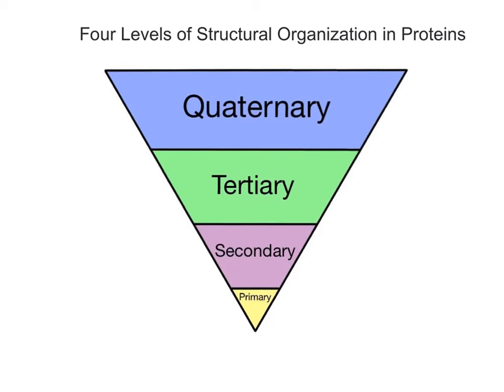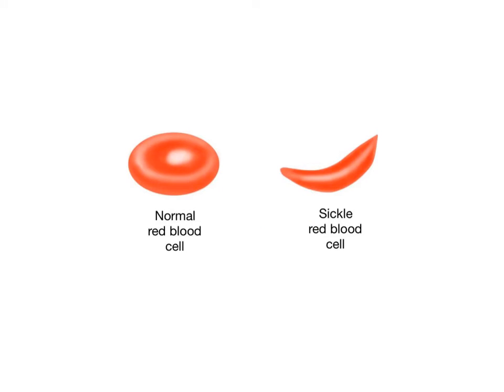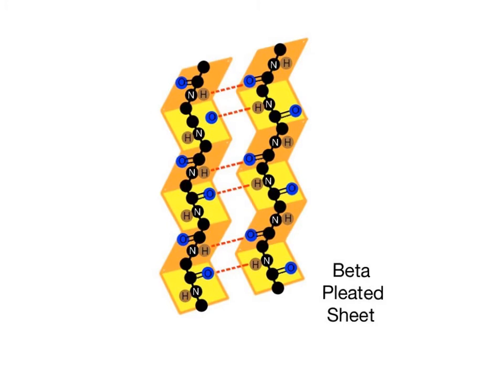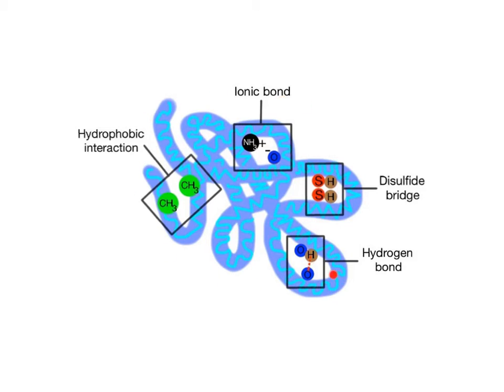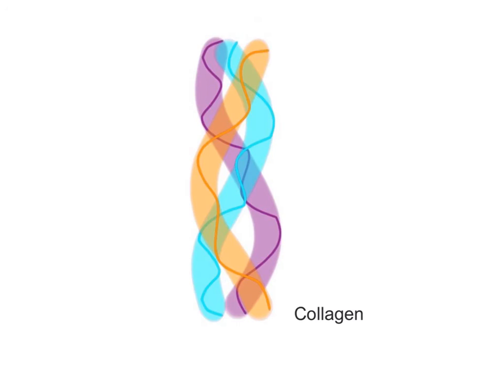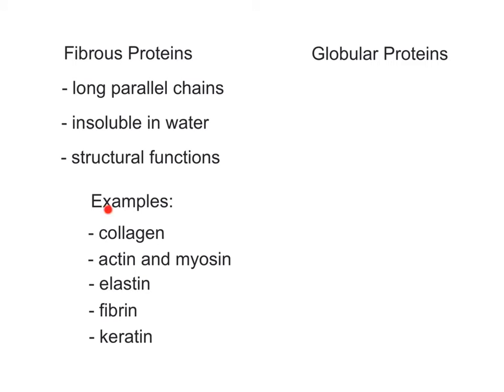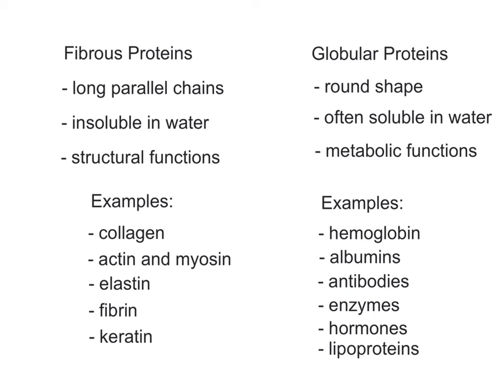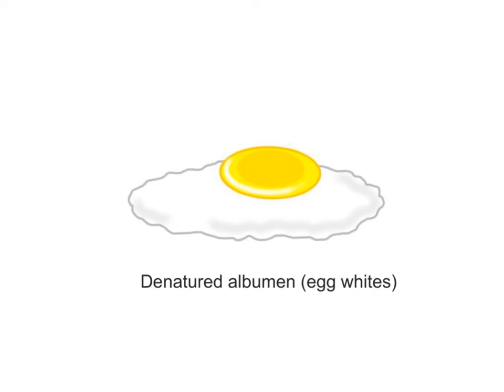2-21 Protein Structural Organization